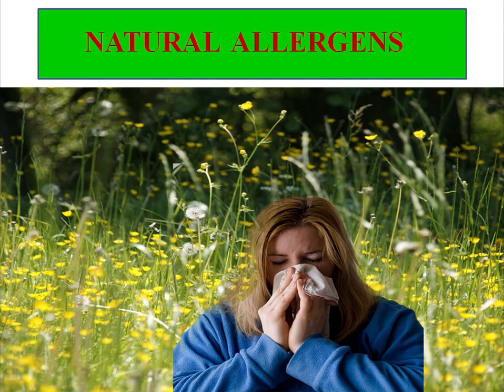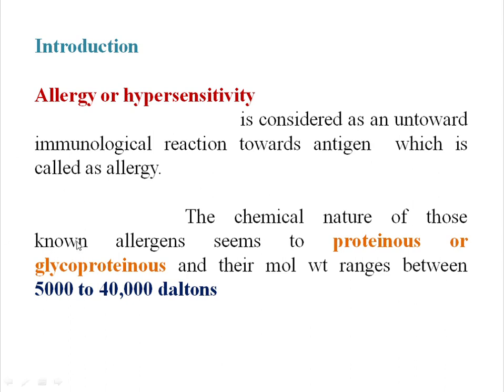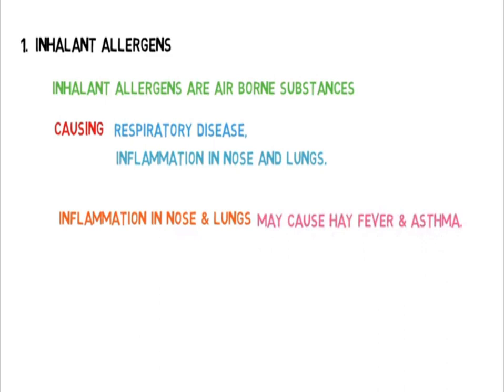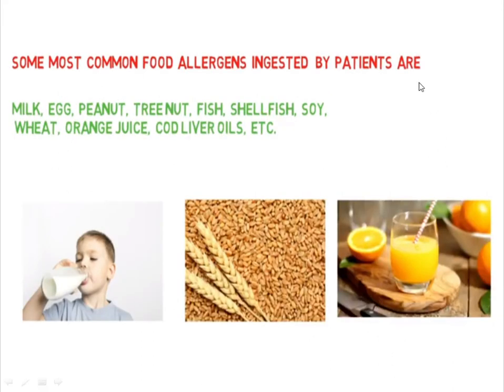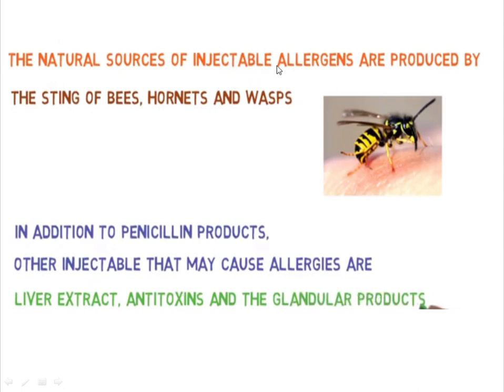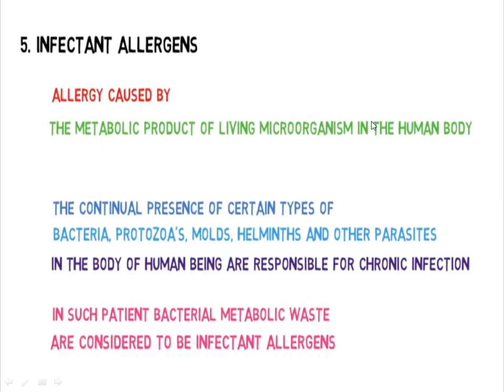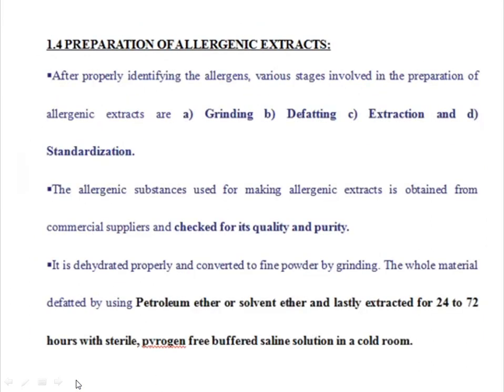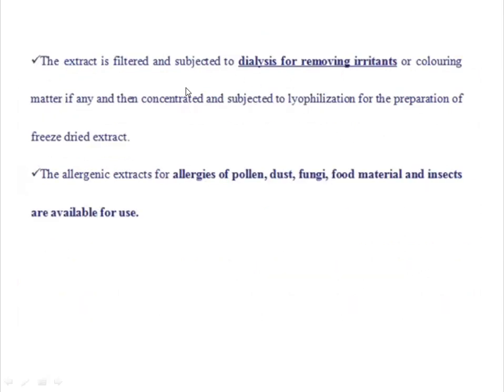B-PHARM 2ND YEAR PHARMACOGNOSY PHYTO CHEMISTRY-1 TOPIC : **** Natural Allergens **** UNIT-V